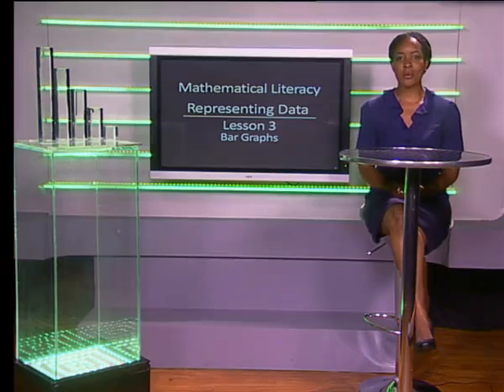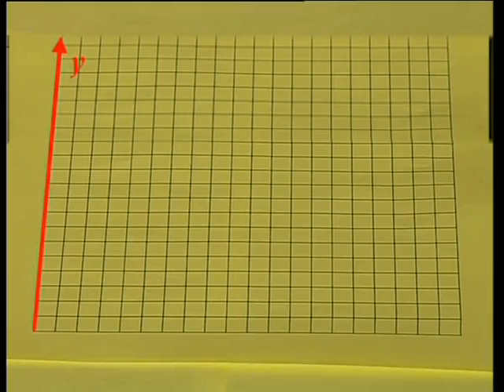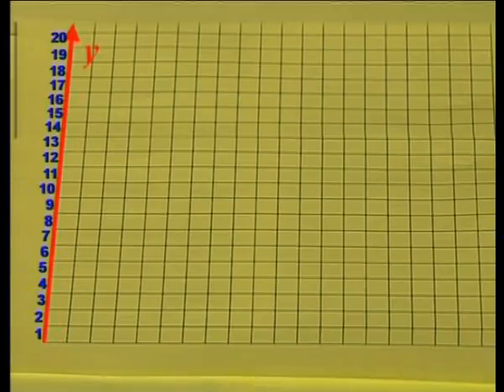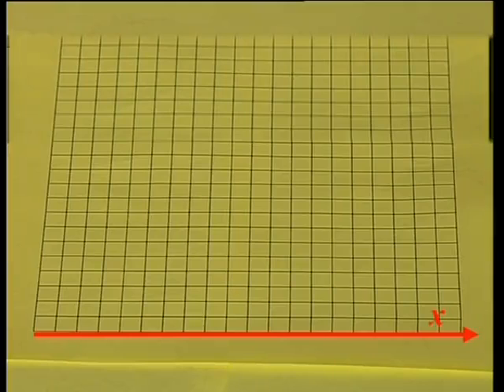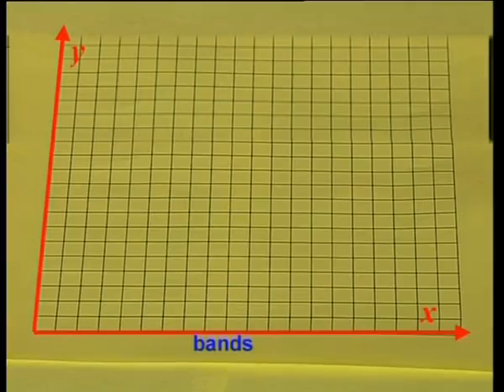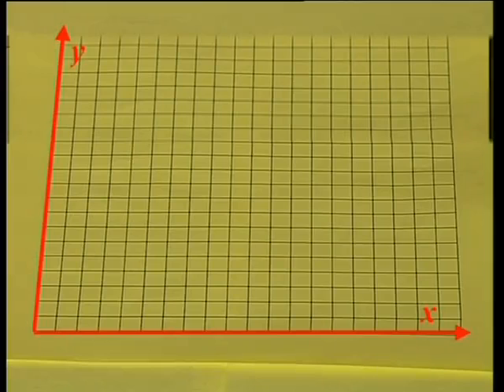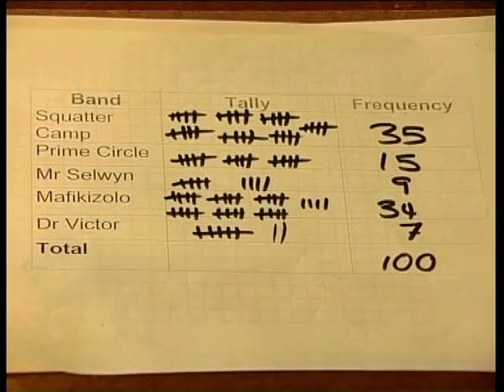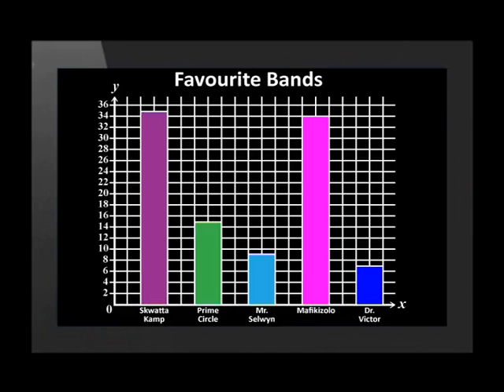03 Bar Graphs